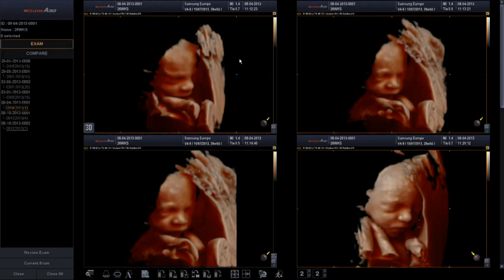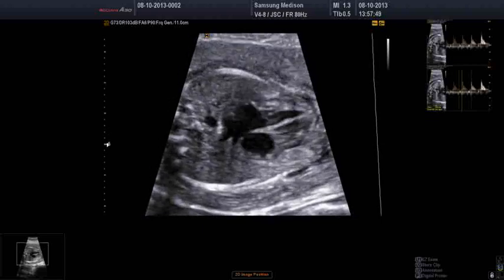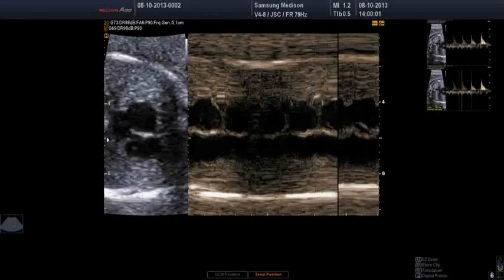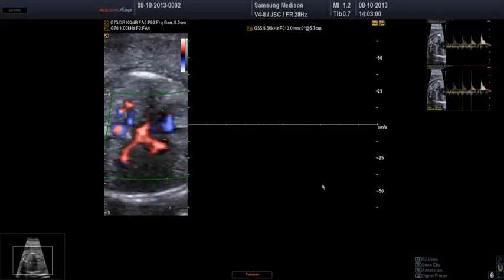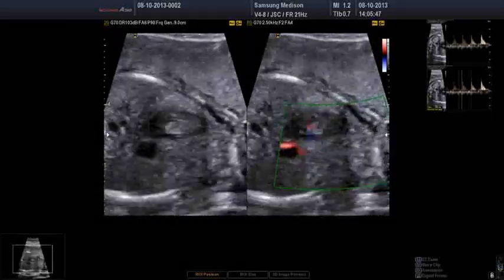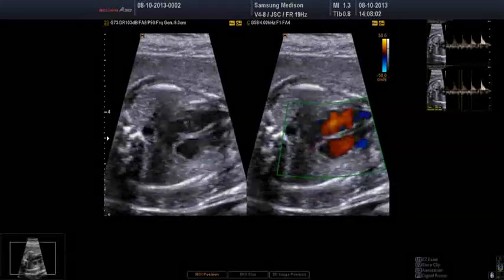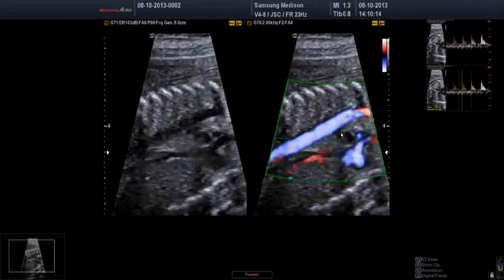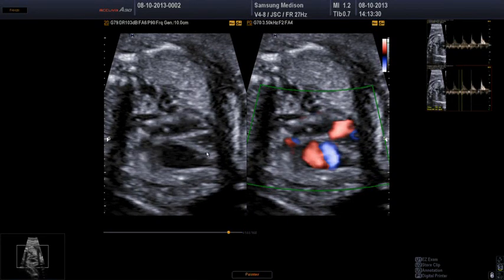ISUOG demo 7